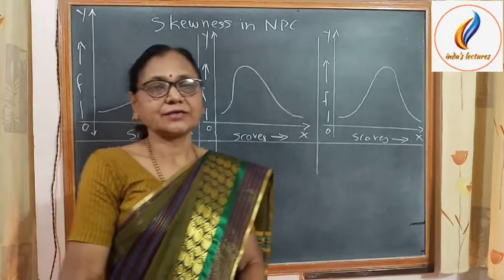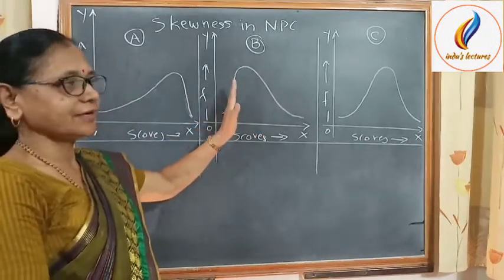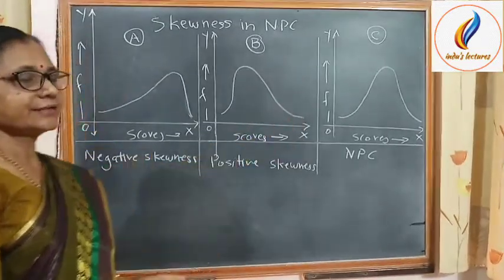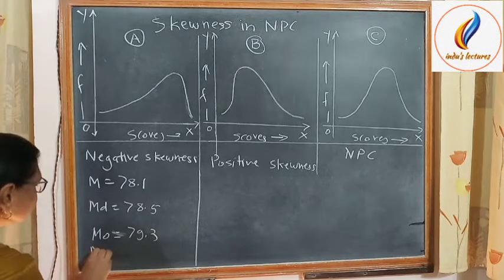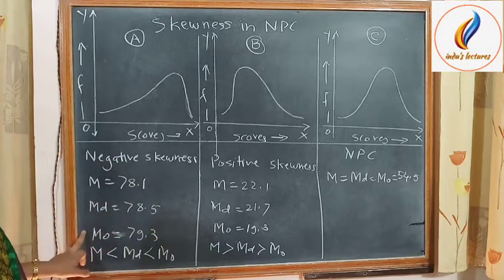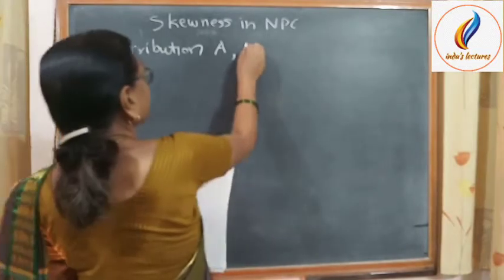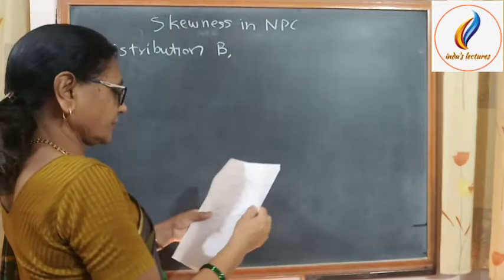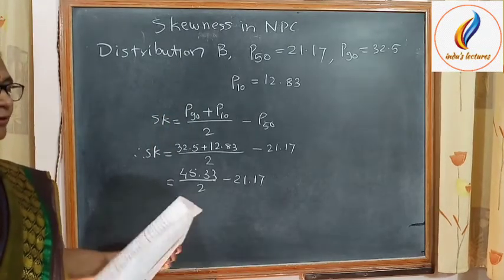Statistics Part 36: Skewness in normal probability curve (NPC)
Friends, in this part I have explained the meaning of skewness in NPC. The types of skewness are also presented. this part is very important and useful for the research students.